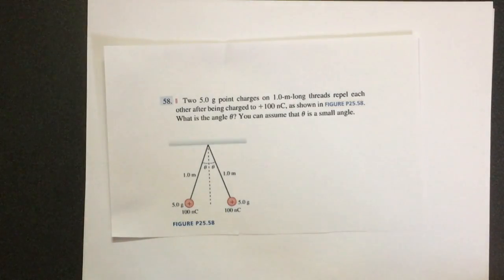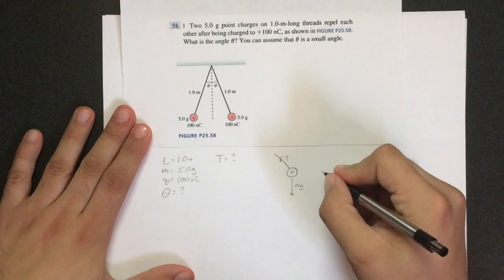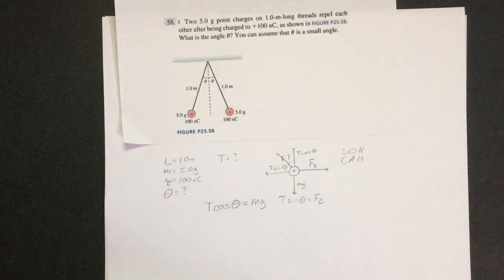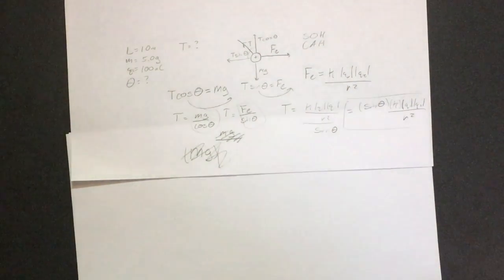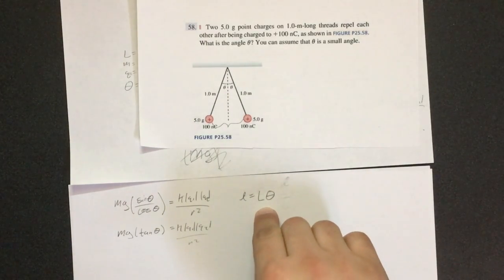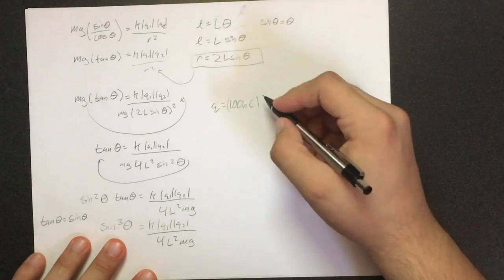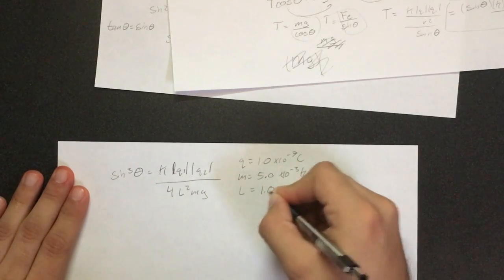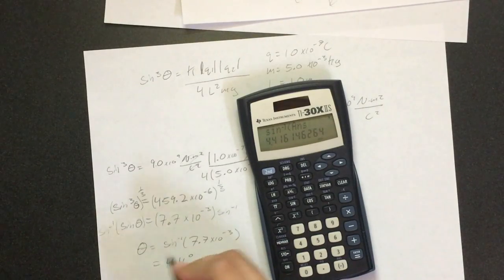Problem 58 Physics 6C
This video is about Problem 58 Physics 6C